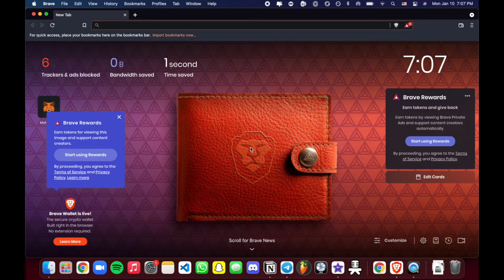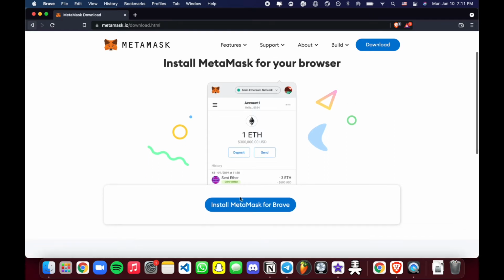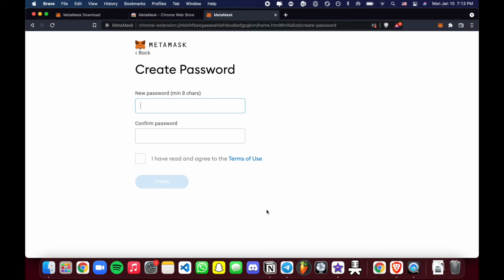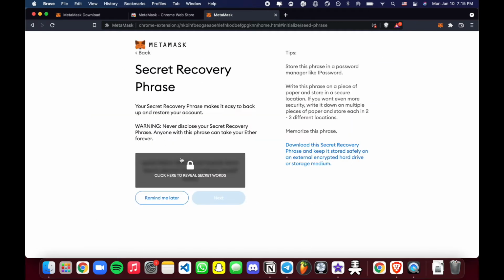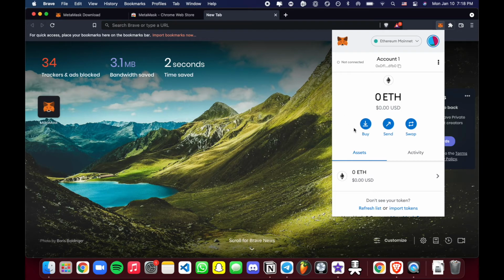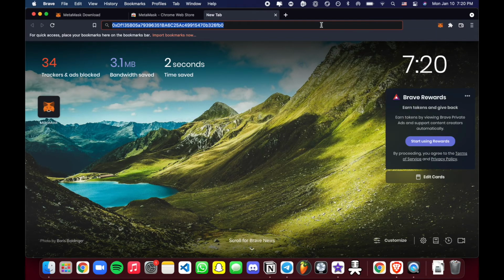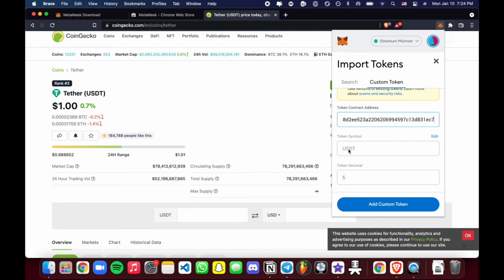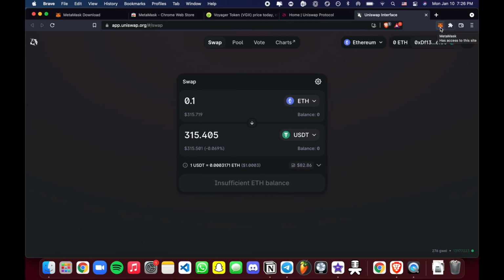Metamask Wallet Tutorial for Beginners (Complete Guide)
In this video, we will show you how to set up a Metamask wallet. First, we'll download and install the Metamask extension for Chrome. Then we'll create a new account and fund our wallet with ether. Finally, we'll show you how to use Metamask to make transactions on the Ethereum network.